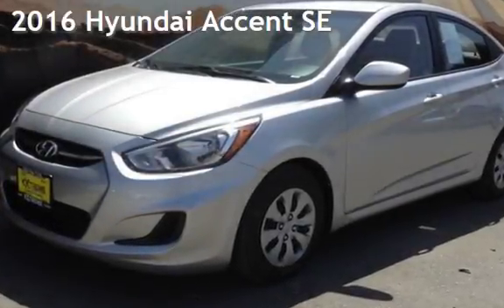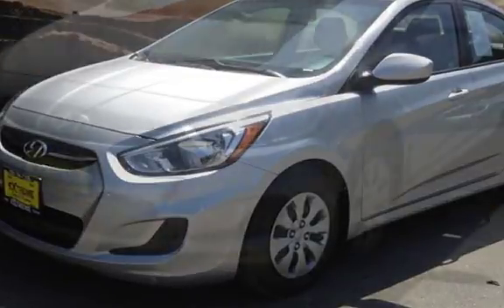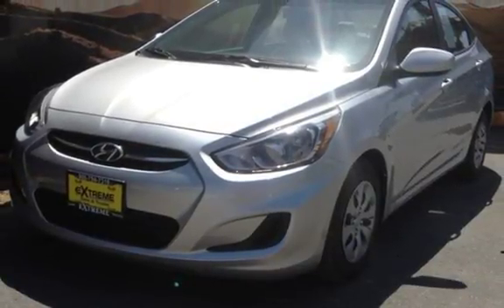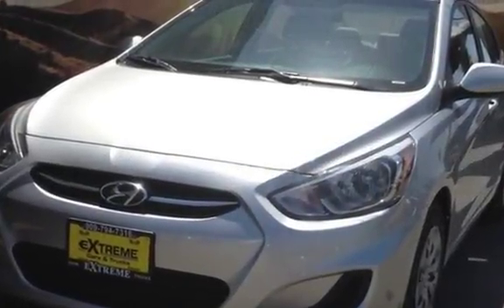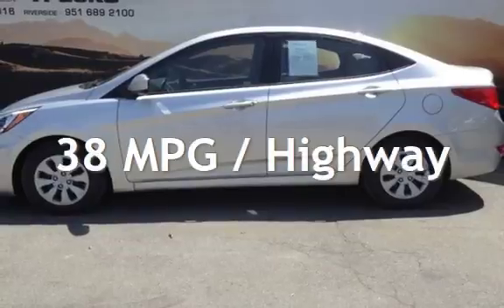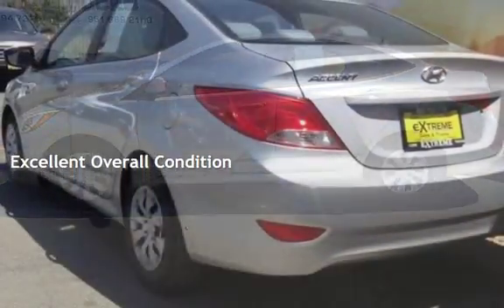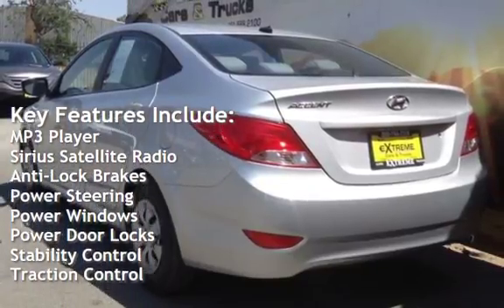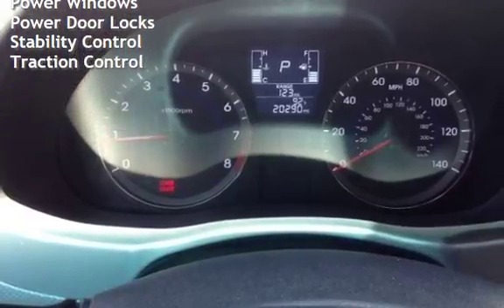2016 Hyundai Accent SE for sale in REDLANDS, CA